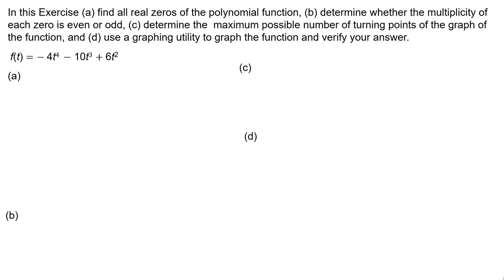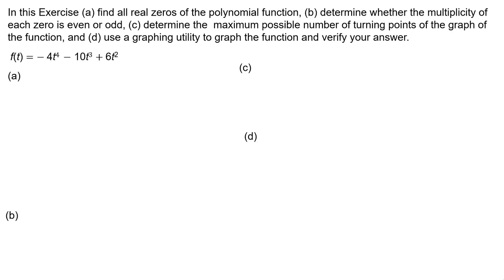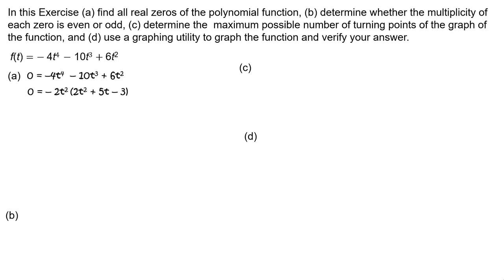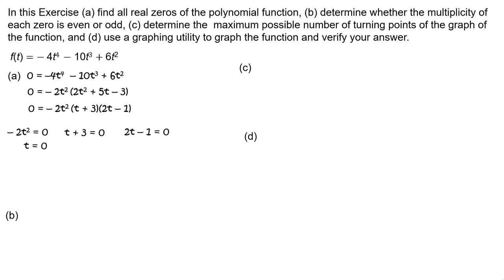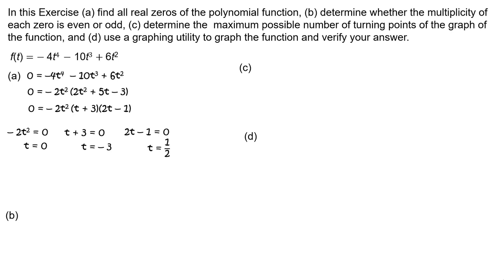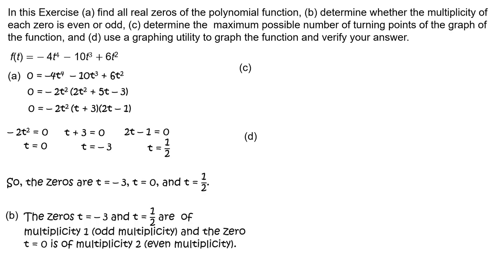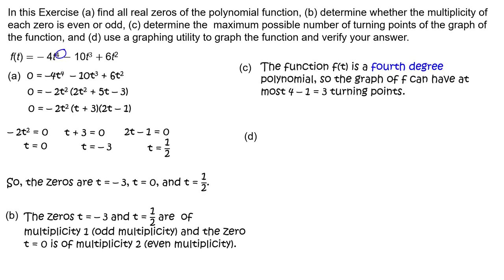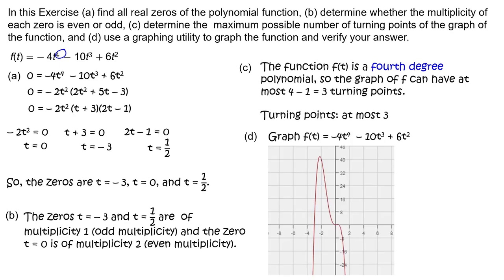RR_soln_AT11_08_01_67